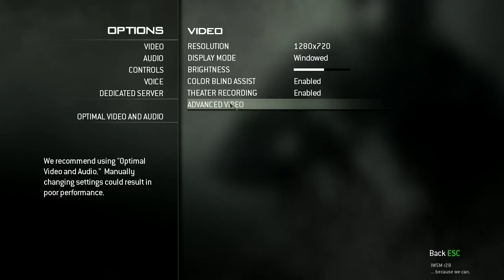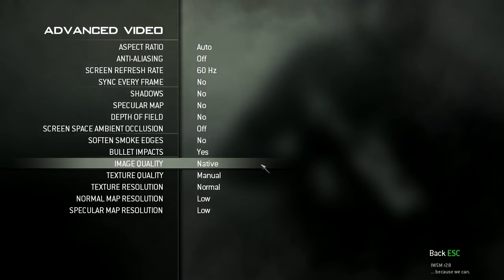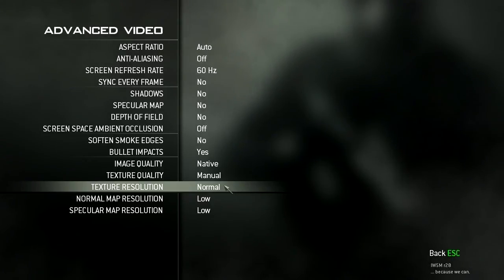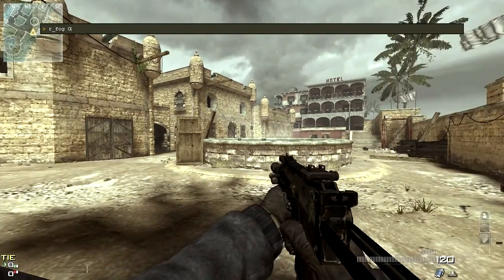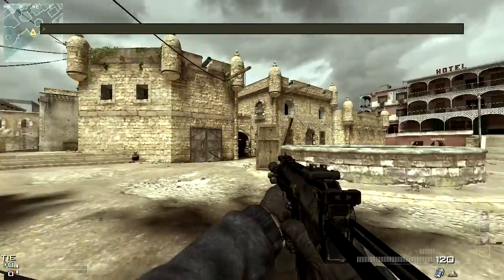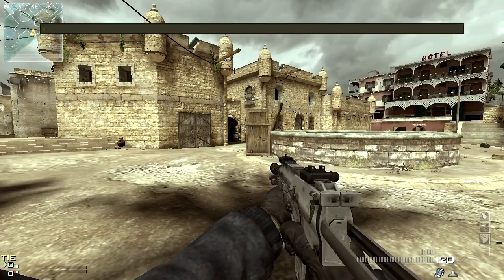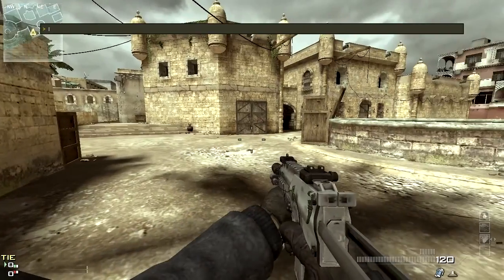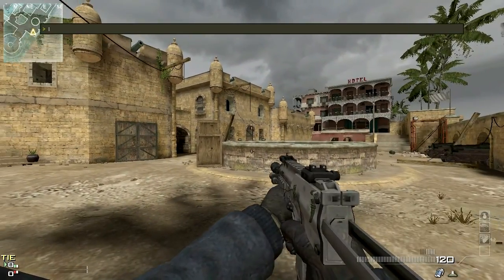HOW TO BOOST YOUR FPS FOURDELTAONE'S MW3 / IW5M LAG FIX!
READ READ READ READ READ READ READ READ READ

Make sure that console is enabled and you open it with ` key just under escape
enter these commands one by one (you can enter then in menu, don't need to join the game but you have to enter them every time you start the game)

Commands:

r_fog 0
fx_draw 0
r_detail 0
maxpackets 100
snaps 30
fastskin 1
r_normalmap Flat
cg_brass 0
r_distortion 0
r_filmusetweaks 1
com_maxfps 0      default is 90, 0 will unlock it completely, you can also set it to 125
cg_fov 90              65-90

comment if you are having any trouble !

or add me on skype: nikolaiivkovic